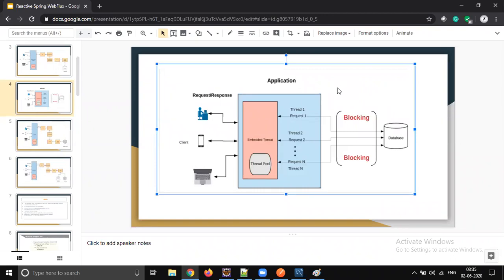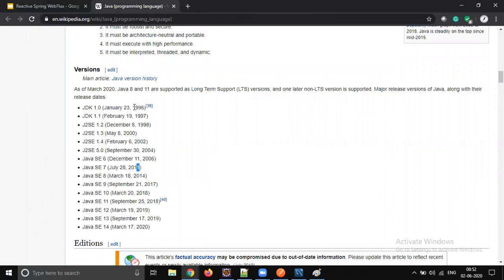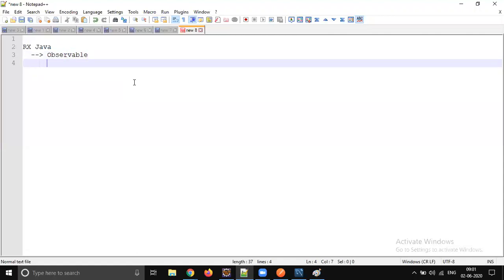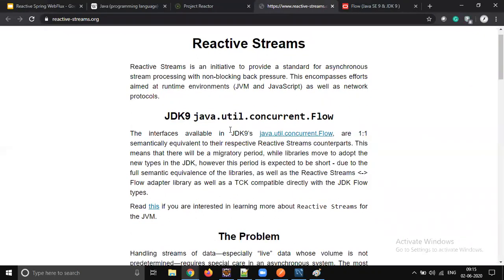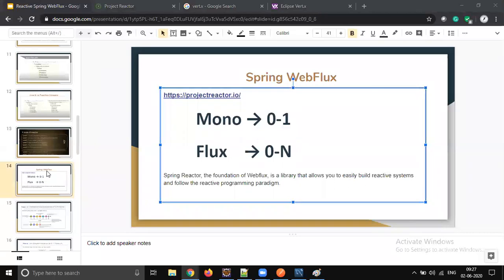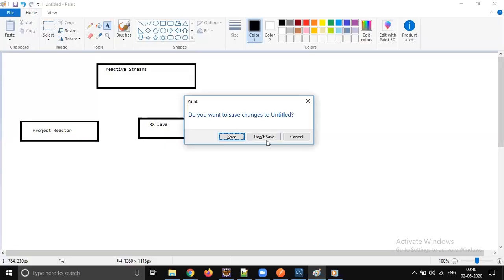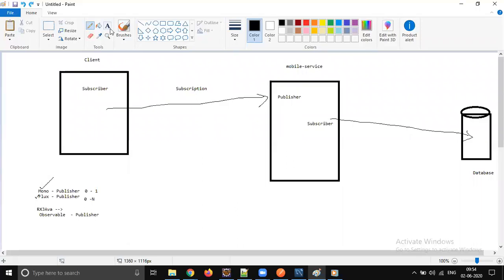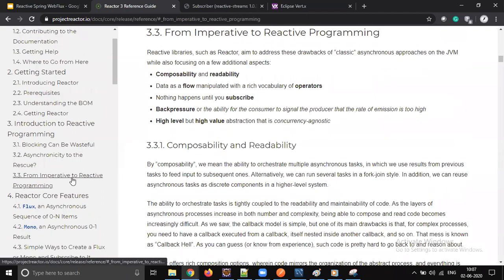Spring Boot Micro Services - Day38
Reactive Programming Part -1
 - What is Blocking API
 - Why We need reactive programming
 - Reactive stream API
 - Reactive Stream API vs Java 9 Flow
 - Project reactor vs RXJava
 - Mono , Flux introduction